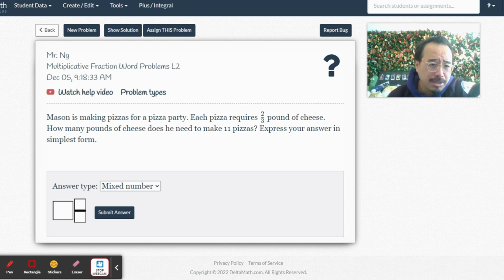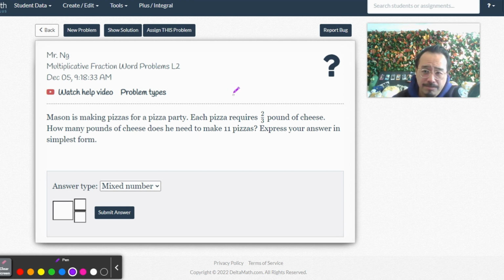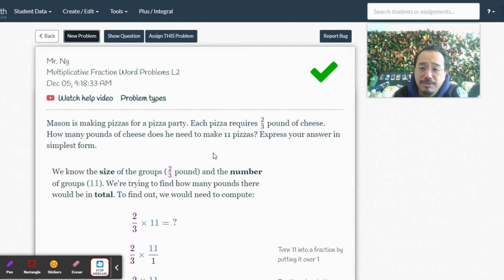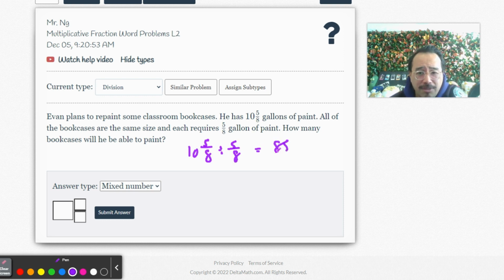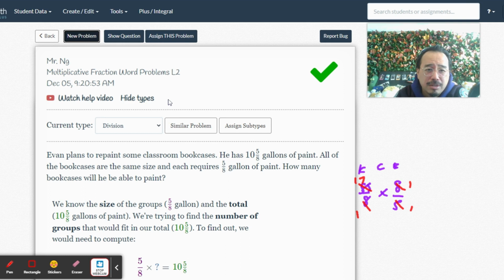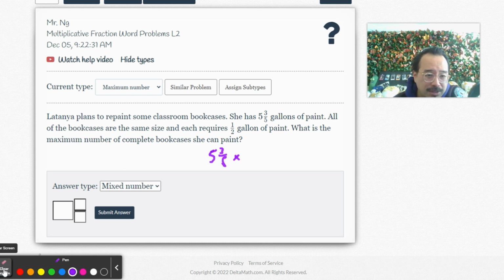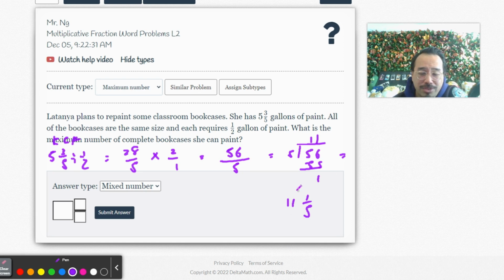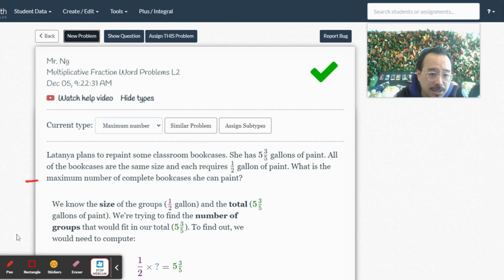Homework Time with Mister Ng #39